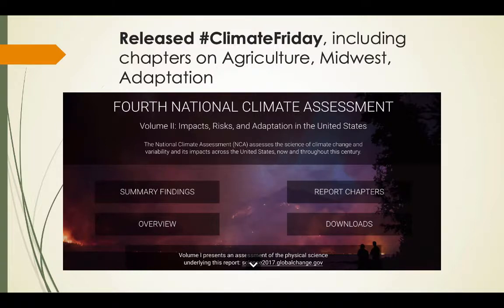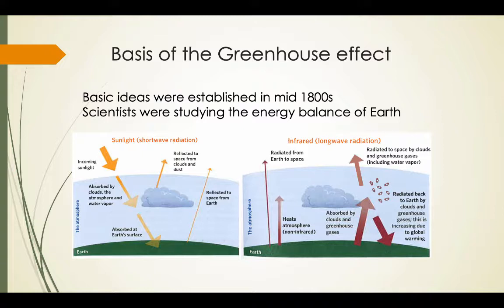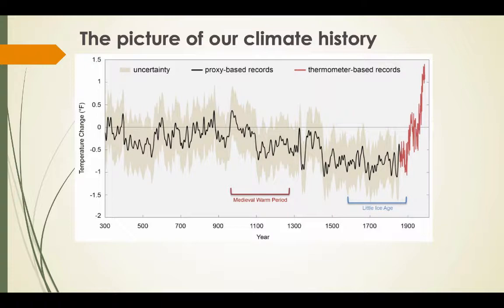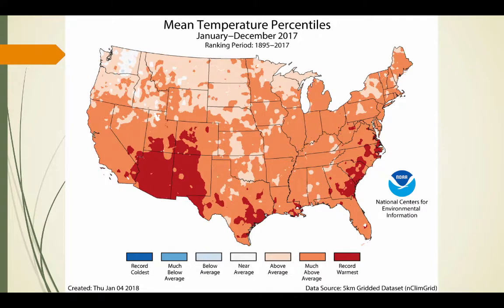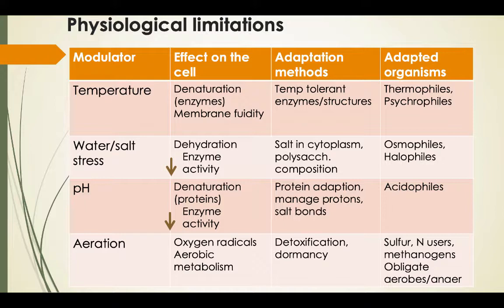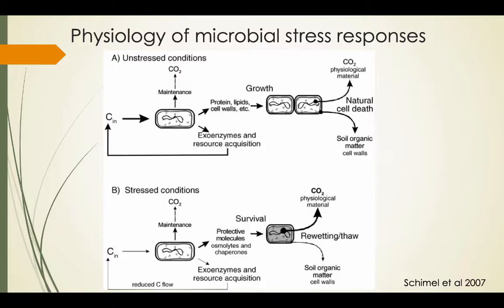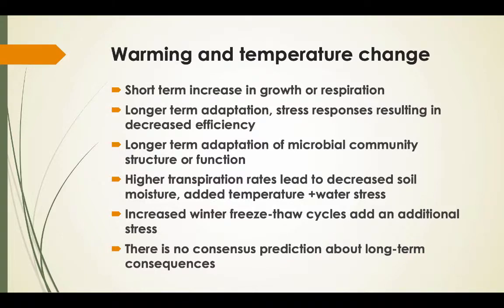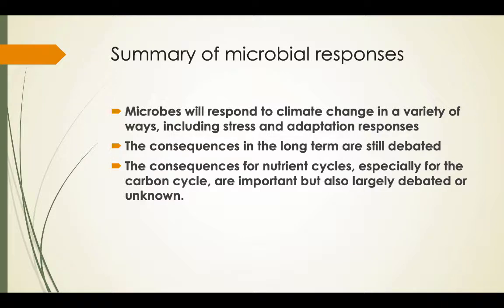1120 microbes and climate change